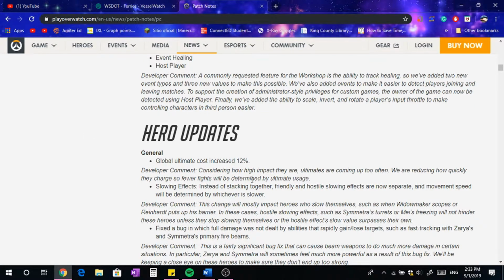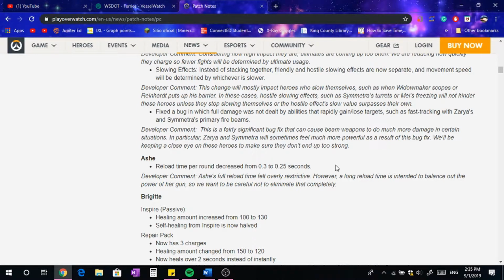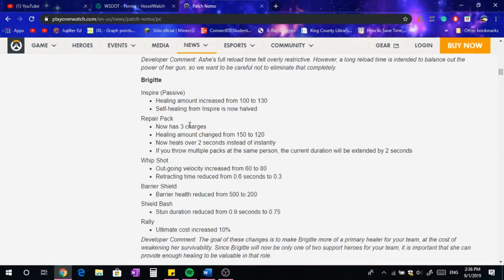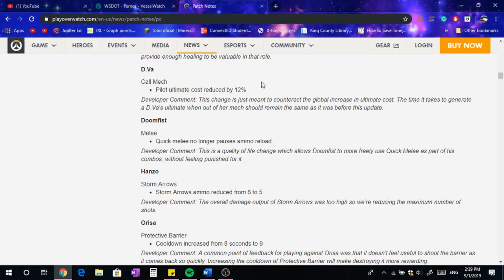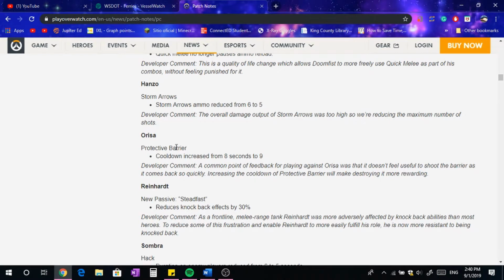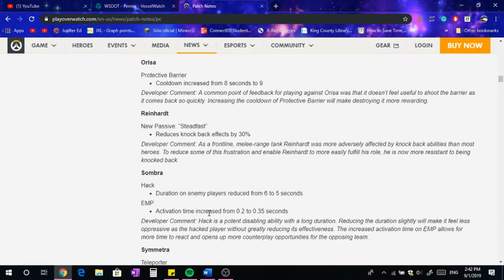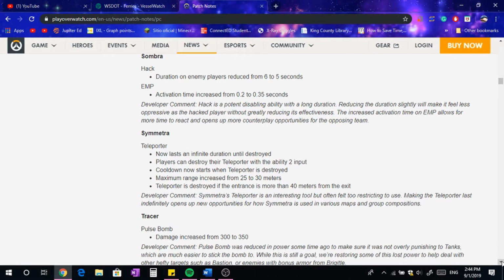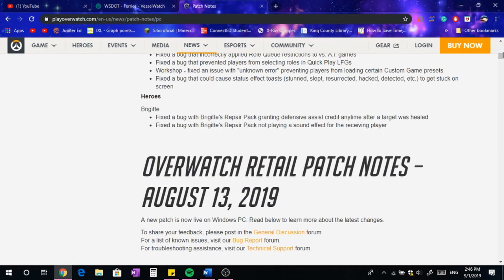My opinion on Role Lock Que: Part 2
This is a Part 2 video of my opinion of Overwatch's new Role Lock Que feature. Only in this video, I talked about the buffs and nerfs to the heroes instead of the entire feature. If you haven't seen Part 1, I'd strongly recommend you do so before watching this video. I'll put the link to the video up on the right corner of your screen.